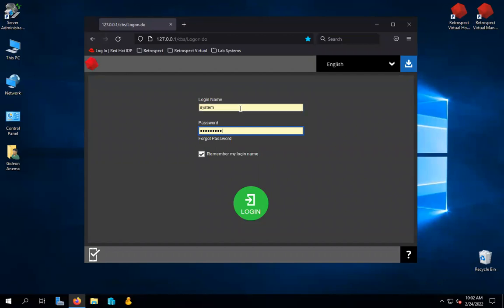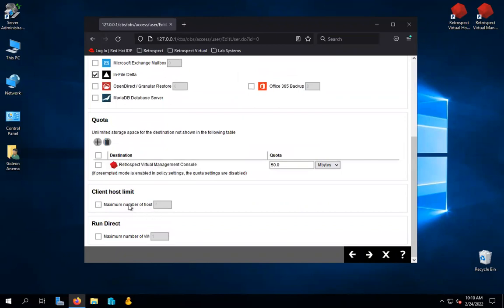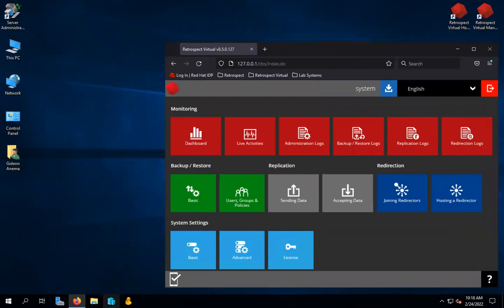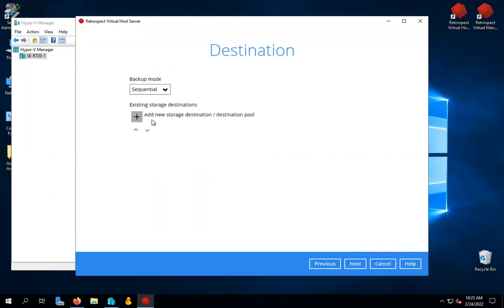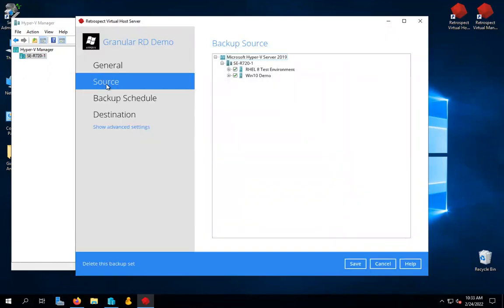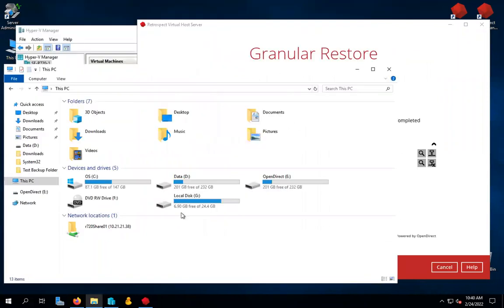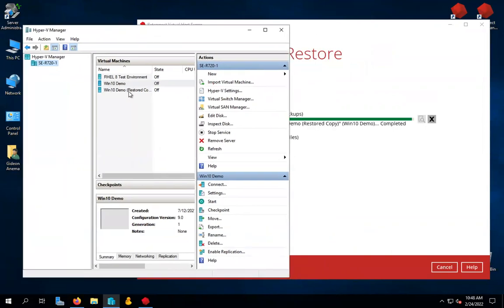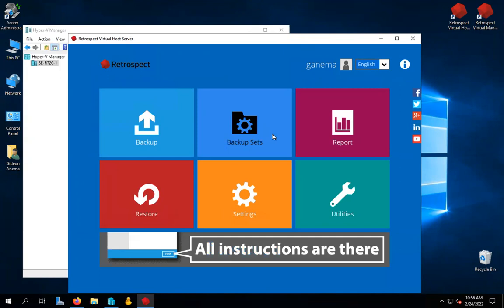Retrospect Technical Webinar - Retrospect Virtual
Join us for a 1-hour webinar on protecting data in a virtual environment with Retrospect Virtual, followed by a Q&A session. Presented by Gideon Anema, Sales Engineer.